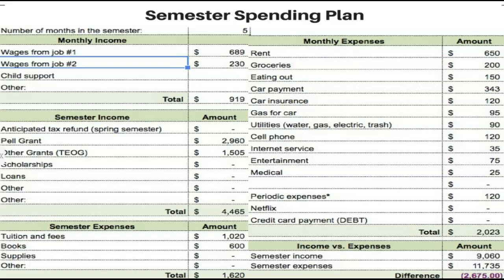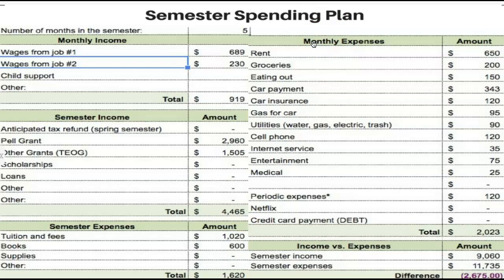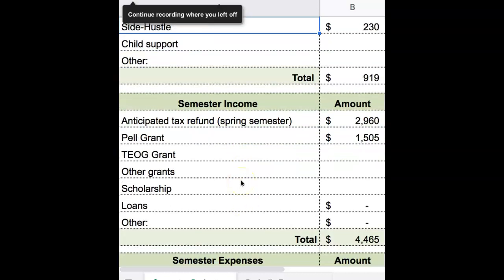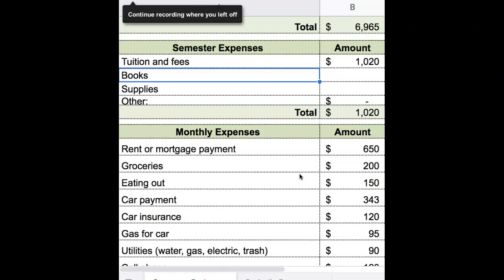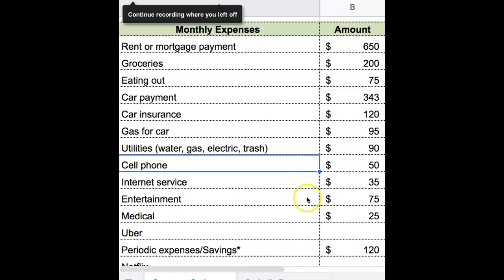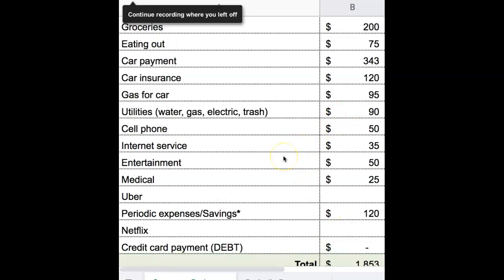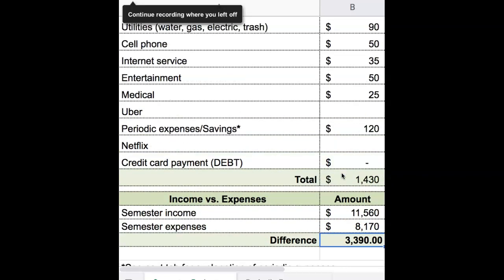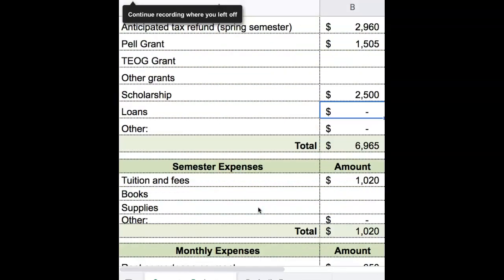Managing Money While In College| Part 4: Spending Scenario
We know that budgeting for an entire semester can be a bit overwhelming. In this video the Student Money Management Office will show you how to break down your expenses and look at all the different possibilities for income.